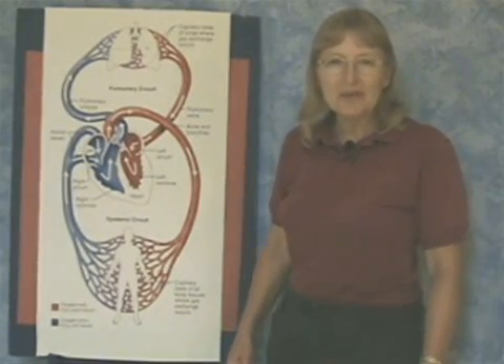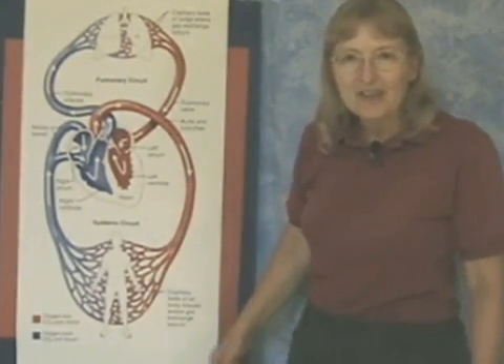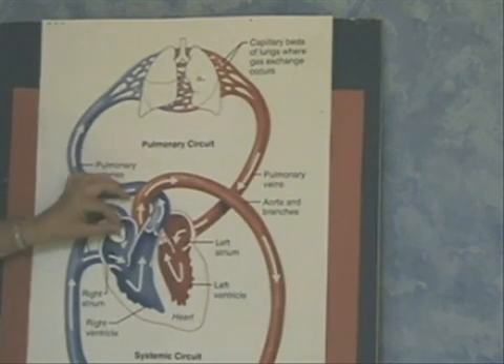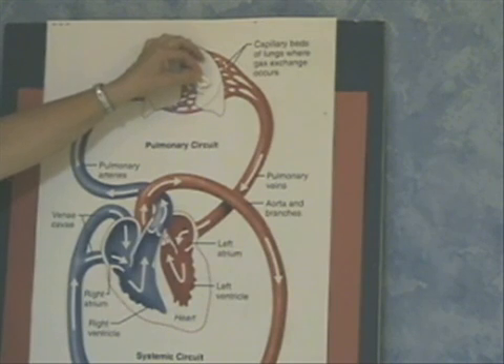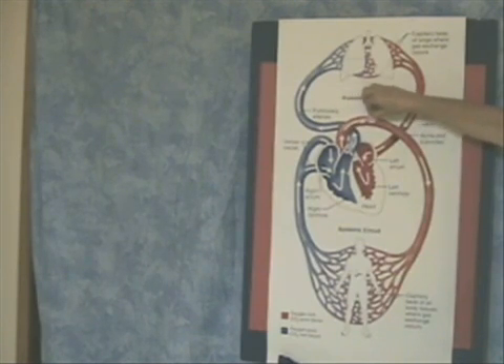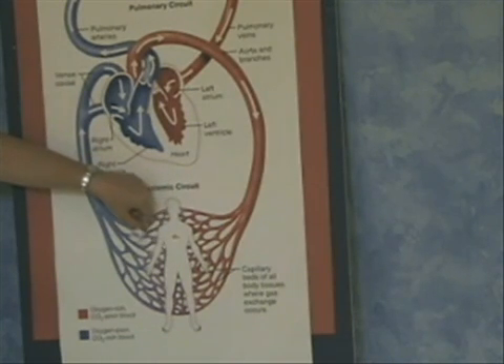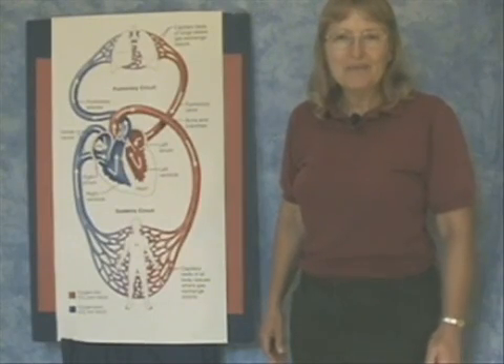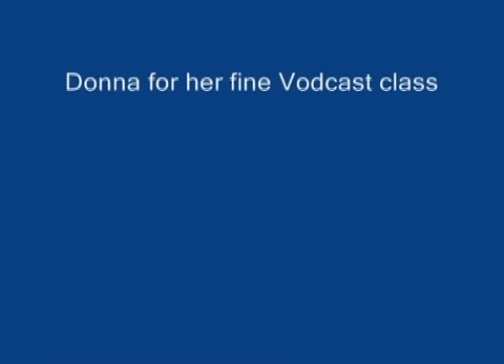CirculationBlues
Original song about blood flow through the heart.  Includes pulmonary and systemic circulation with visual illustrations.